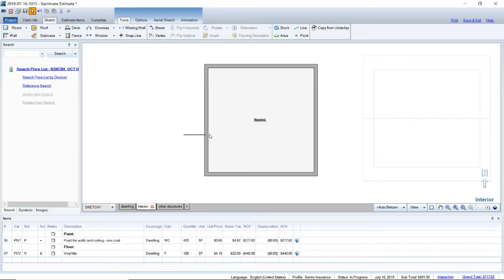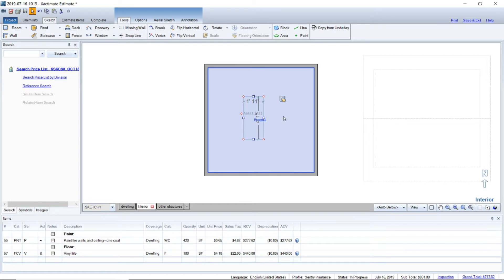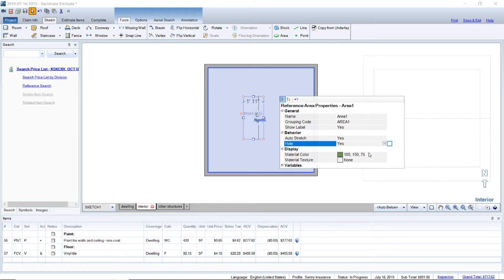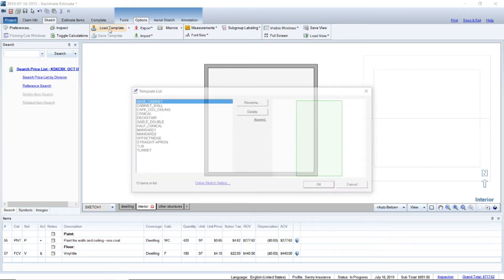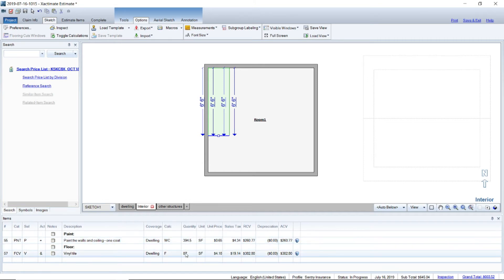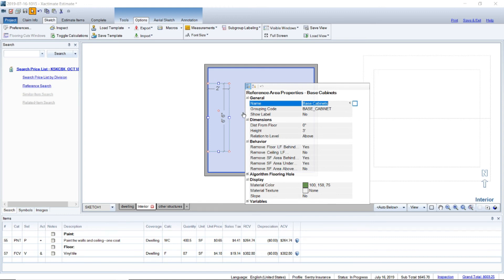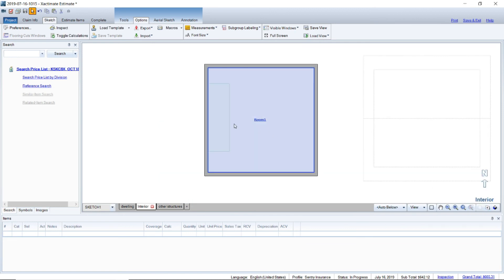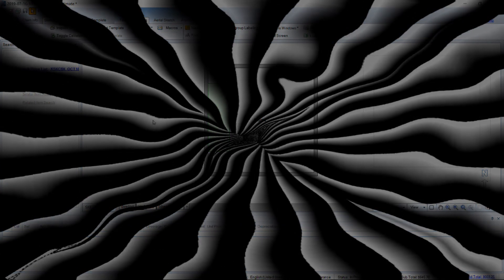How to Add cabinets in Xactimate, the BETTER Way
In the Video you will learn the better way to add Cabinets, fireplaces, bathtubs, and more in Xactimate. This shortcut makes it easier to calculate walls and flooring deductions in one simple step.

If you don't have these Templates in your xactimate, you can download and import them for free at:

for more how to xactimate adjuster training videos.

to learn more about adjusting or what how to get started as an adjuster.